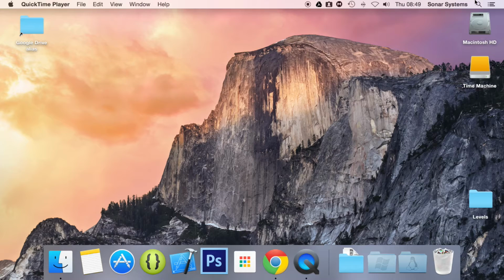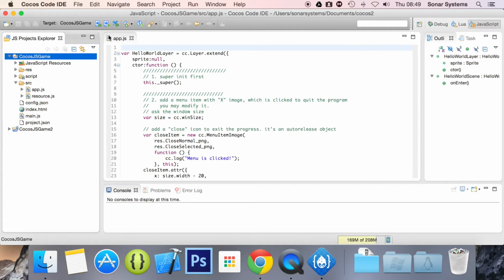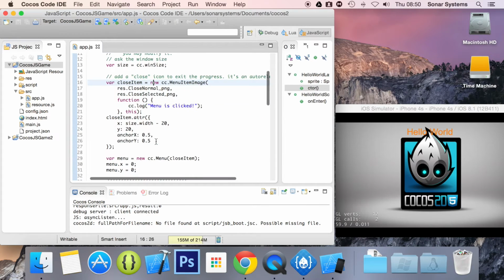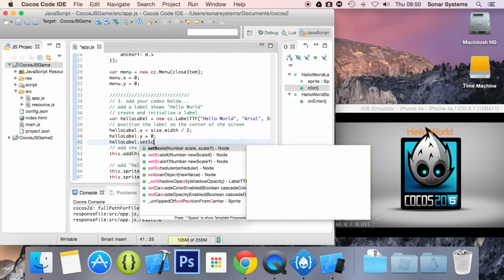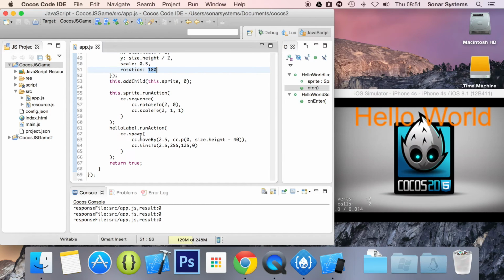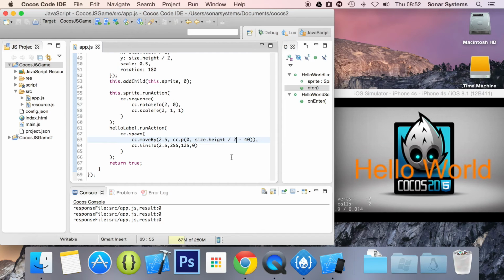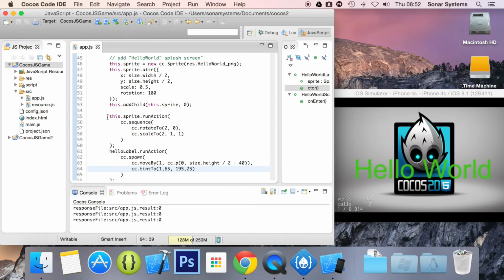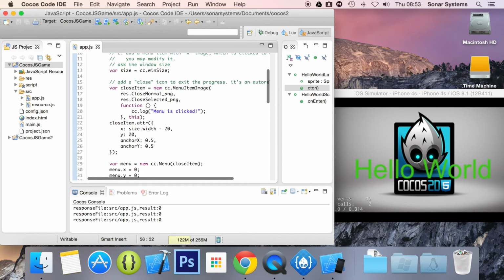Cocos Code IDE V1 Tutorial 10 - Live Coding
Cocos Code IDE Tutorial 10 - Live Coding

Check out our Cocos2d-x book to learn how to make games